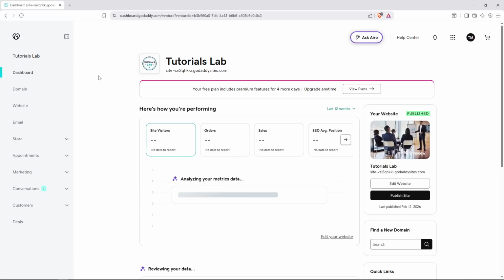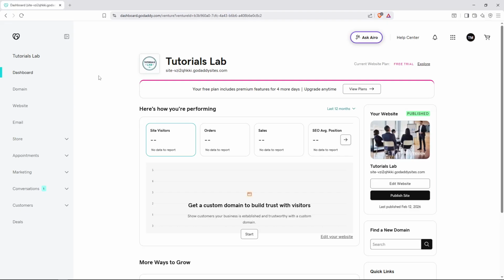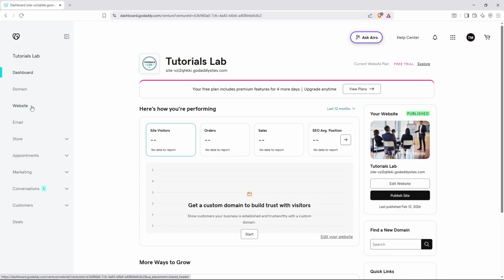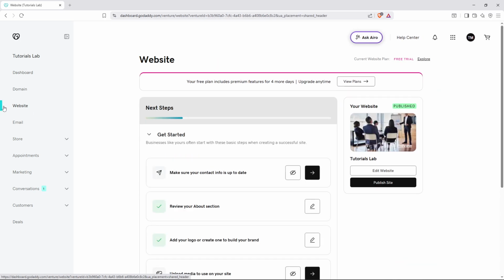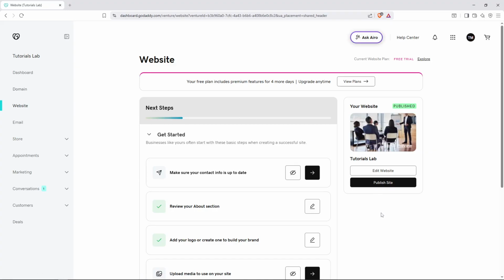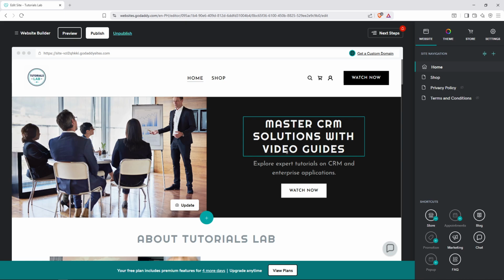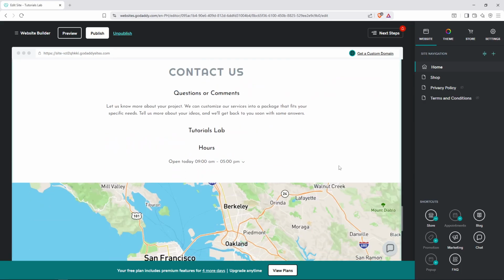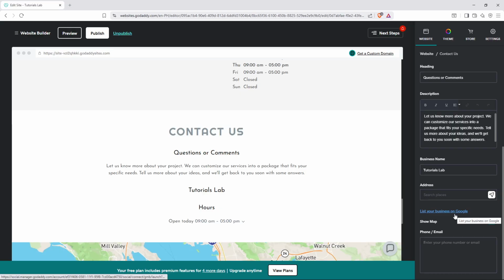How To Customize The Contact Us Section Of A GoDaddy Website (Tutorial 2026)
Along the way, you'll learn how to customize GoDaddy contact us page, edit contact section on GoDaddy website, update GoDaddy contact form details, configure contact information GoDaddy site, personalize GoDaddy contact us area, change contact page on GoDaddy website, set up GoDaddy contact section design, modify GoDaddy website contact details, add custom fields GoDaddy contact us, design GoDaddy contact page layout, how to manage GoDaddy contact section, GoDaddy website contact form tutorial